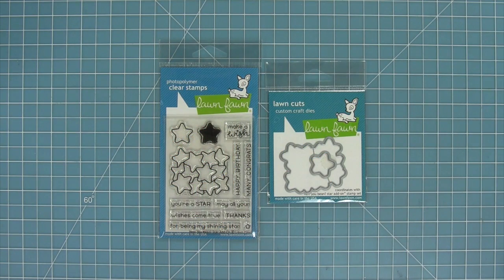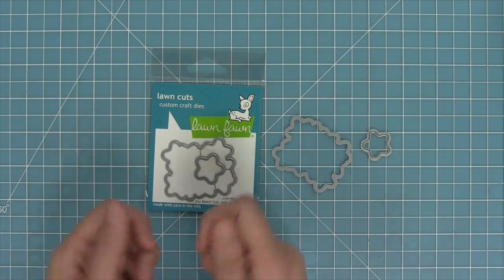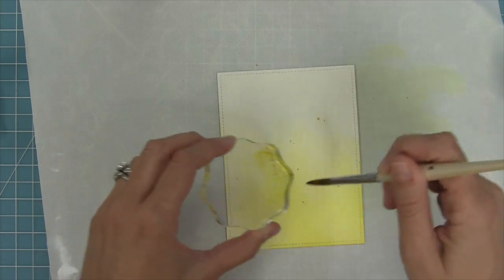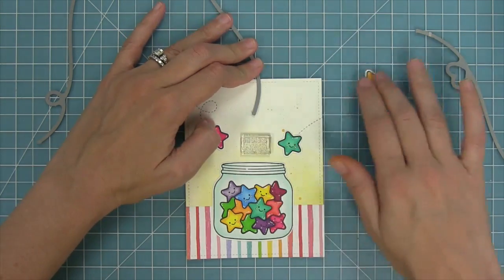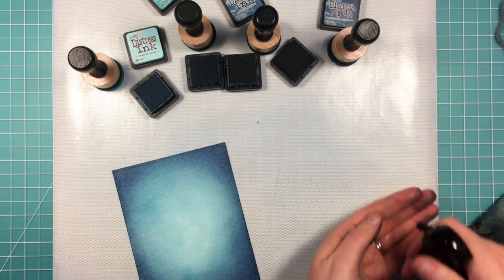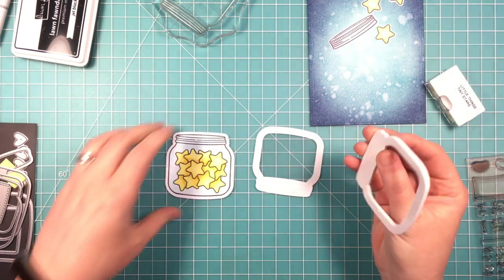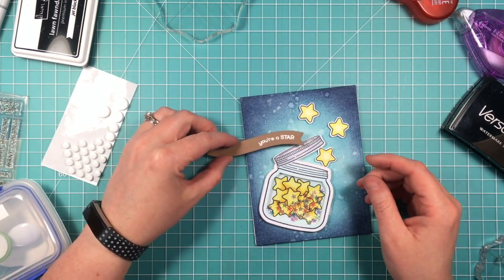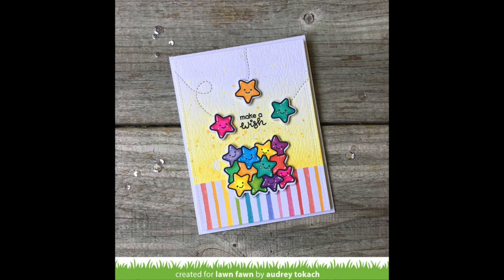Intro to How You Bean Star Add On + 2 cards from start to finish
to see our products, more ideas and inspiration! In this video, Lawn Fawn owner Kelly Marie Alvarez introduces our new How You Bean? Star Add-On set that coordinates with our original How You Bean? stamp set and Shaker Add-On set! She will show some fun ways to use this while making 2 cards from start to finish and sharing Design Team samples!

• how you bean? star add-on - lawn cuts

• How You Bean? stamp set

• How You Bean? Lawn Cuts dies

• How You Bean? Shaker Add-on Lawn Cuts dies